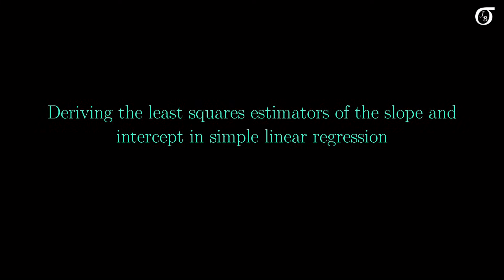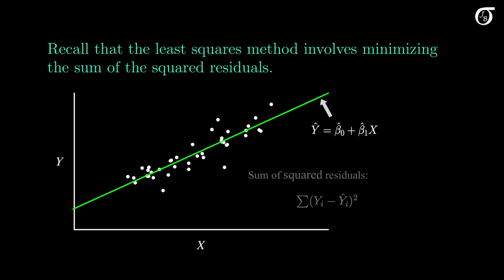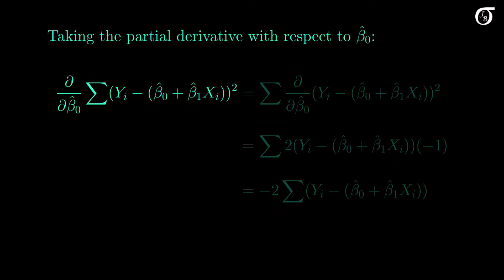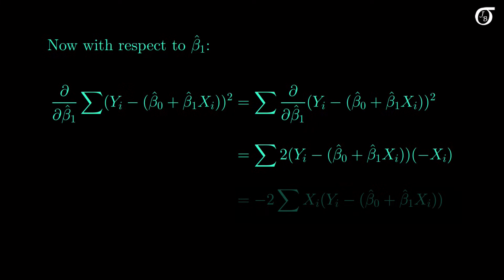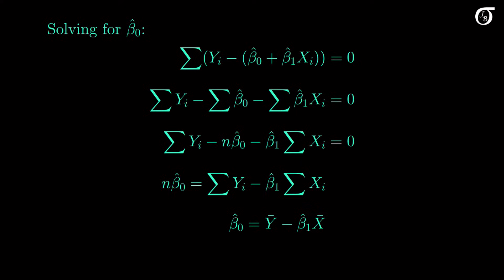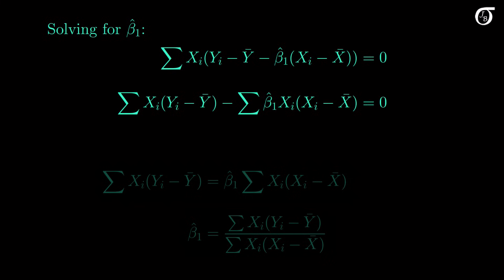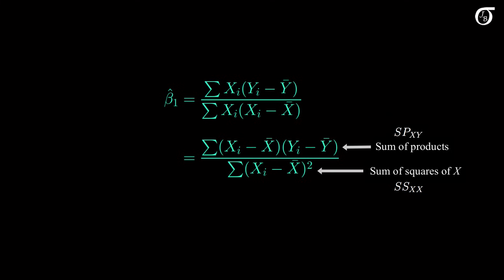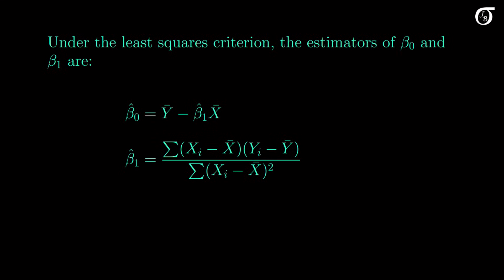Deriving the least squares estimators of the slope and intercept (simple linear regression)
I derive the least squares estimators of the slope and intercept in simple linear regression (Using summation notation, and no matrices.)  I assume that the viewer has already been introduced to the linear regression model, but I do provide a brief review in the first few minutes. I assume that you have a basic knowledge of differential calculus, including the power rule and the chain rule.

If you are already familiar with the problem, and you are just looking for help with the mathematics of the derivation, the derivation starts at 3:26.

At the end of the video, I illustrate that sum(X_i-X bar)(Y_i - Y bar) = sum X_i(Y_i - Y bar) =sum Y_i(X_i - X bar) , and that sum(X_i-X bar)^2 = sum X_i(X_i - X bar).

There are, of course, a number of ways of expressing the formula for the slope estimator, and I make no attempt to list them all in this video.